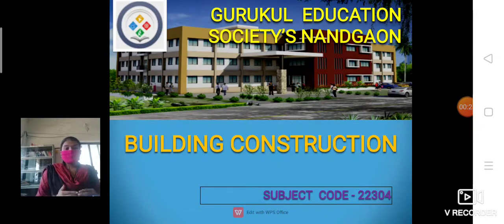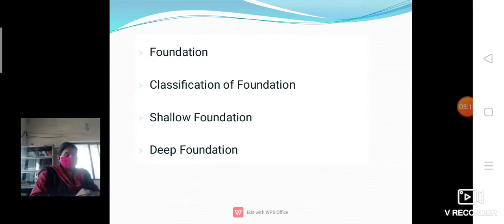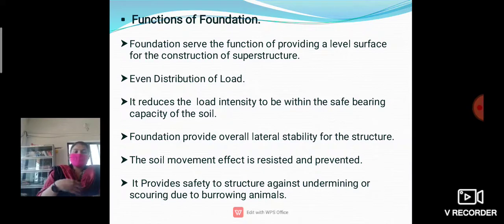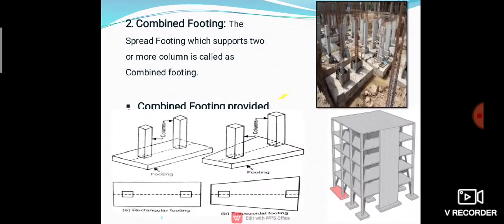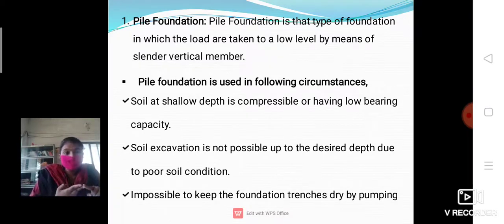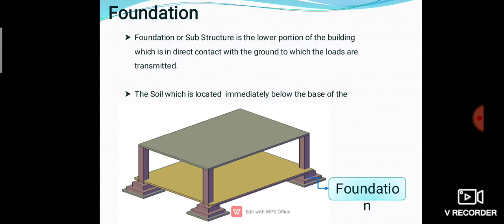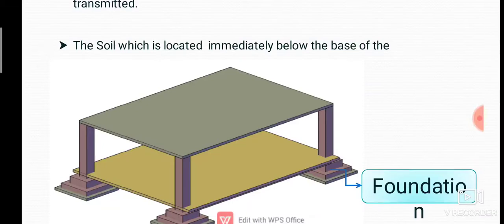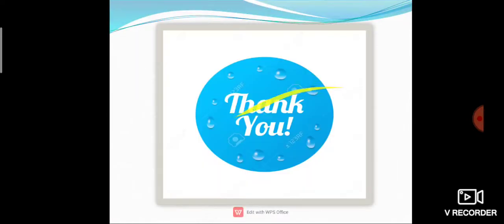Building Construction Unit 1 Overview of Building Components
Overview of Building Components and Types of Structure, Function of Components and Information regarding Superstructure and Substructure of building .